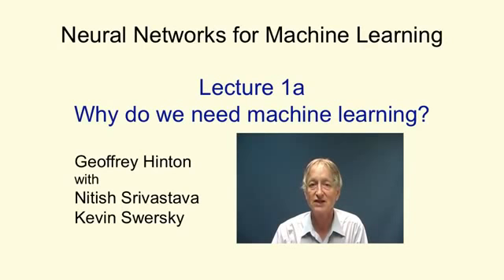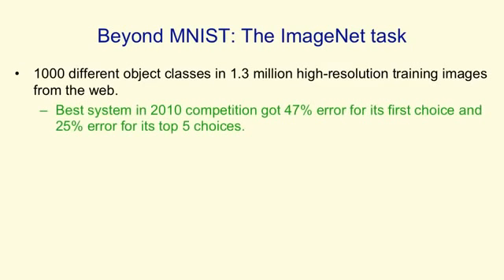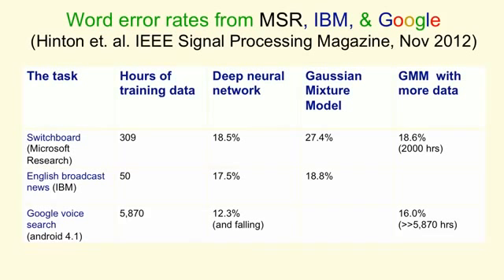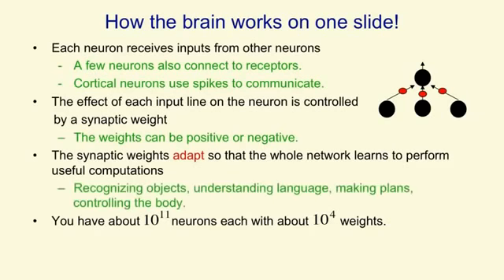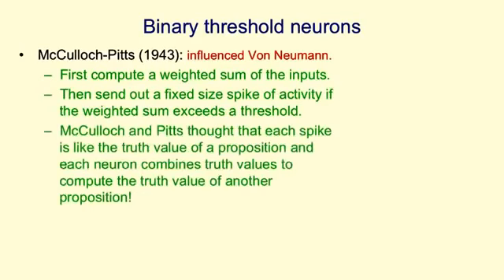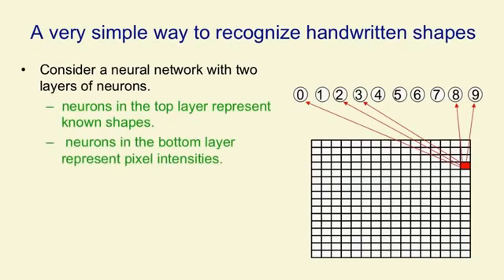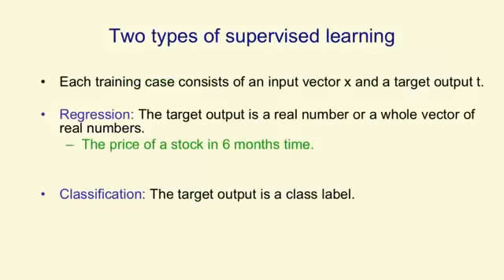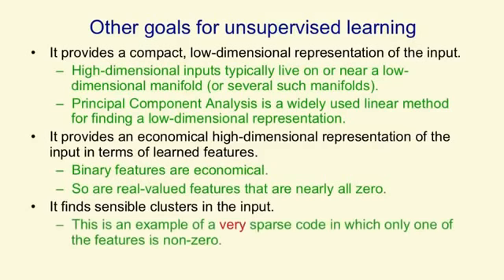Lecture 1/16 : Introduction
1A Why do we need machine learning?
1B What are neural networks?
1C Some simple models of neurons
1D A simple example of learning
1E Three types of learning